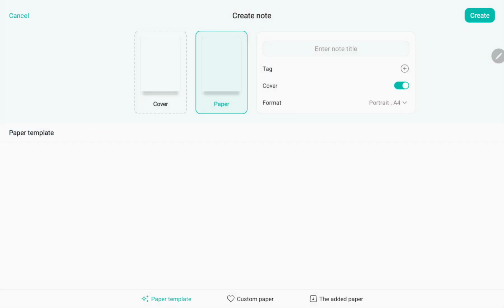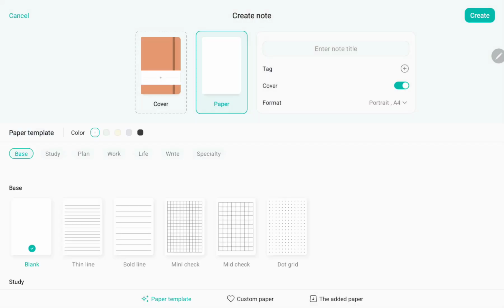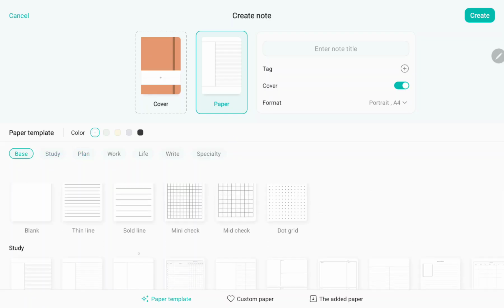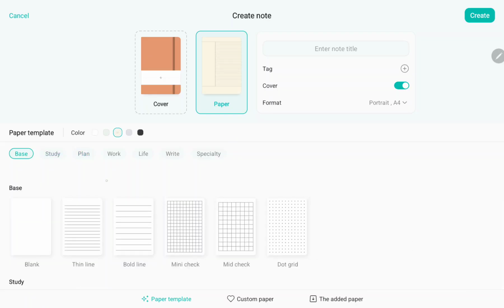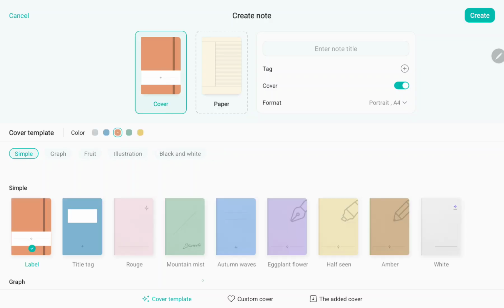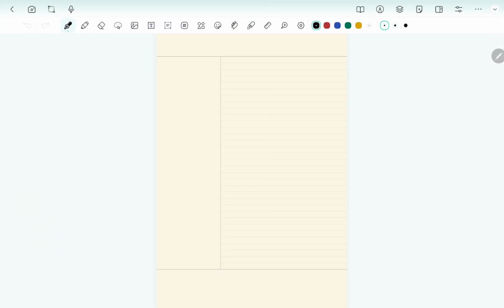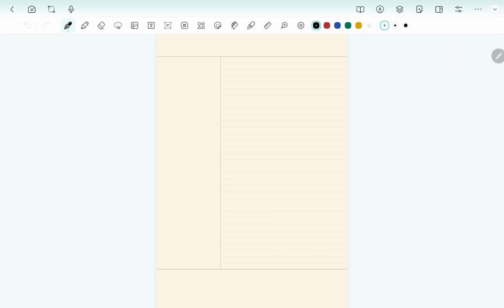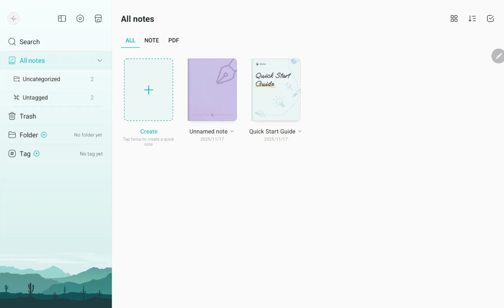How to create a note on Star Note?